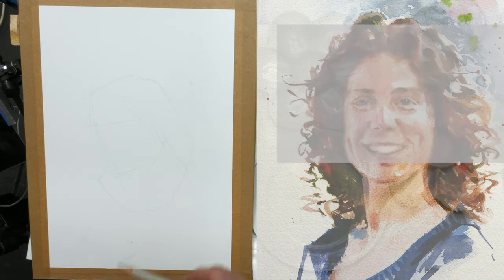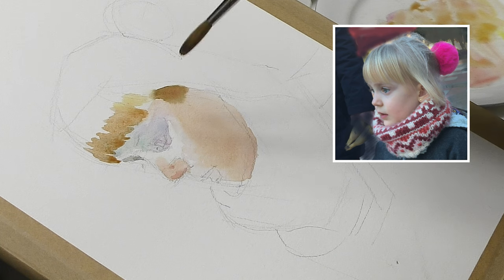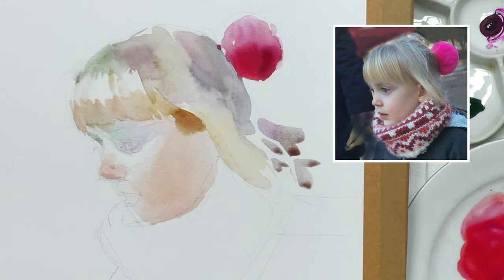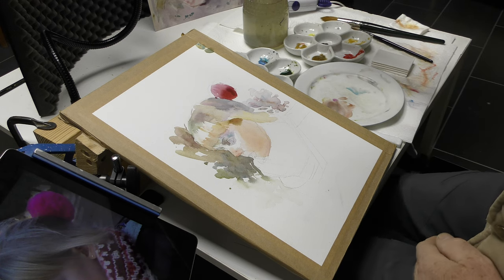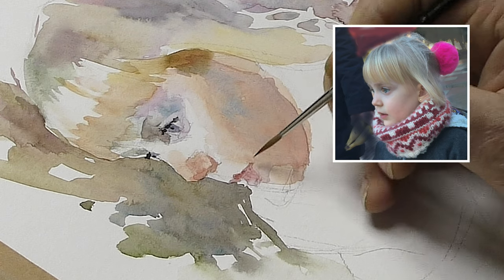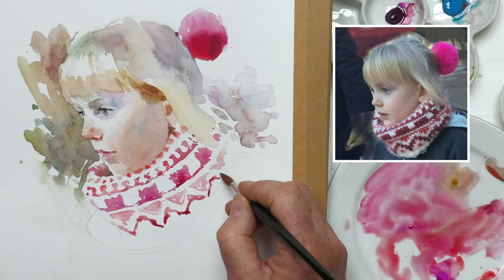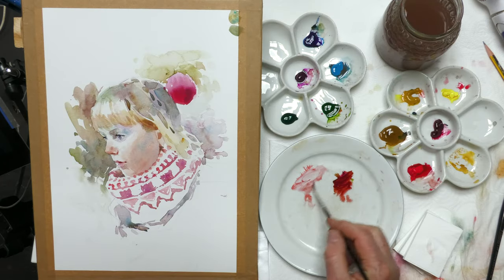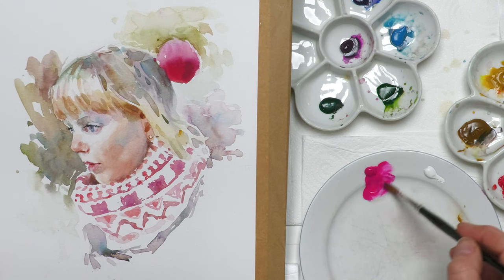How to paint a watercolor of a little girl. Complete tutorial. A step by step approach.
In this watercolor tutorial I show exactly what I do and why I do it.
I work from a photograph on my iPad.

It is my intention to publish everything I know about portrait painting.
Donations are welcome. No obligation, but if you can, please do!

Here is the list of all the materials  I used:
Talens Rembrandt watercolors:
Phthalo Blue Red 596
Cerulean Blue 534
Sap green 623
Hooker Green Deep 645
Yellow Ochre 227
Raw Umber 408
Cadmium Red Deep 306
Alizarine Crimson 326
Mauve 532

Paper:
Fabriano  1264 300 gsm. A3
Brushes:
22 Escoda  1410
7 Rosemary Kolinsky Sable SER 22
3 Rosemary Kolinsky Sable SER 22

The website of my cousin Will Sophie who wrote and performed the most fantastic compositions for me